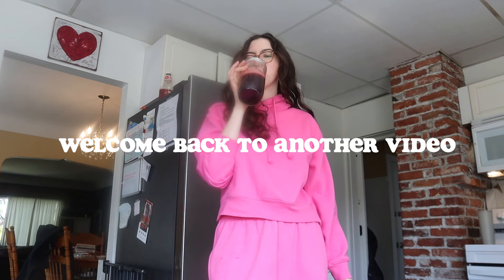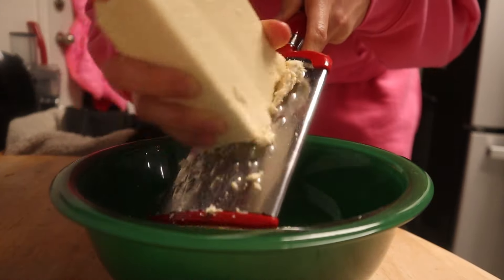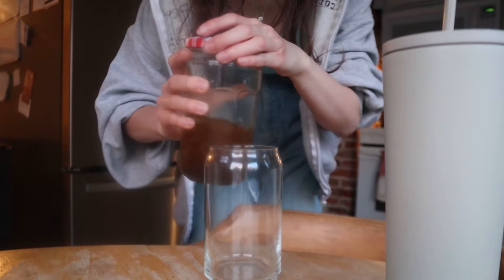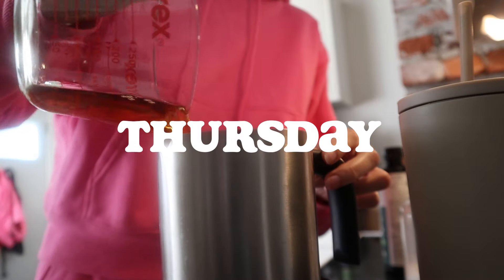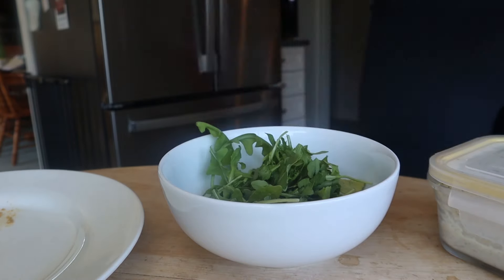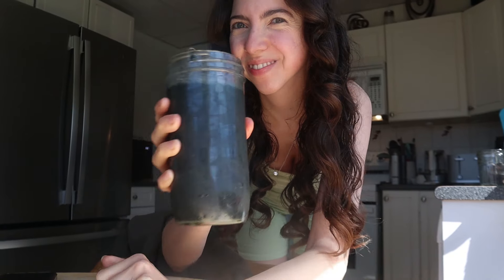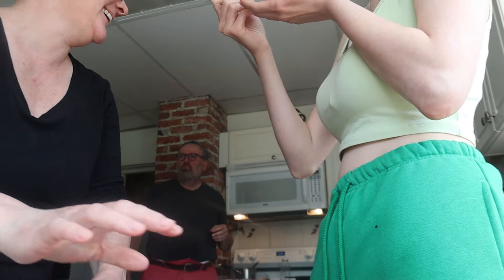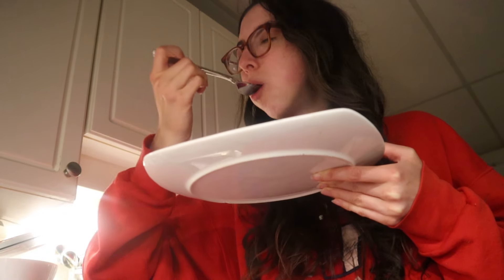What I Eat In a Week - REGROWING MY BODY part 2 (plant-based + realistic + delicious)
Whos ready for part 2?!

Let me know if you wanna see anything else!